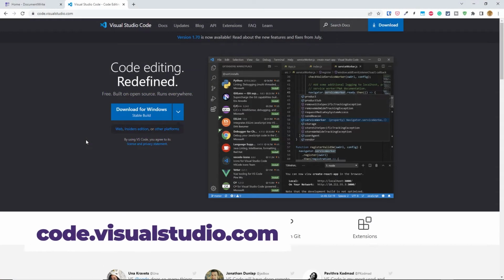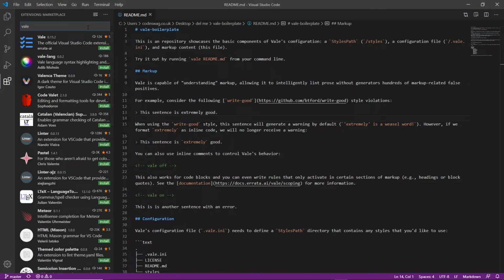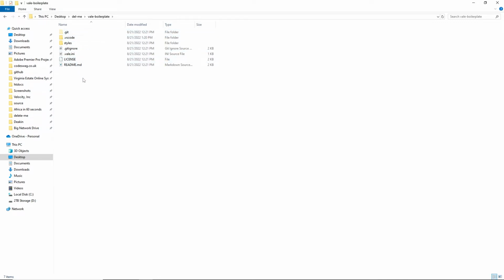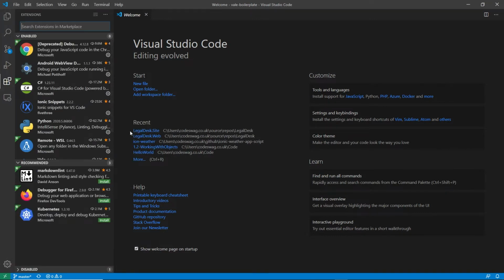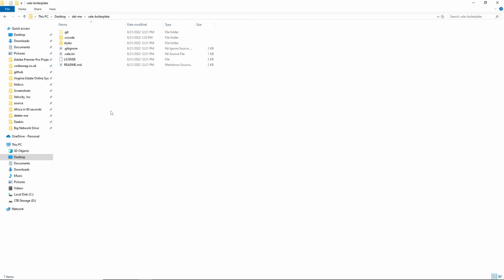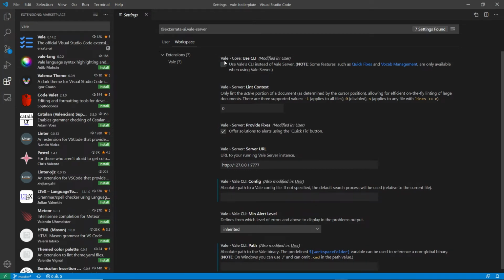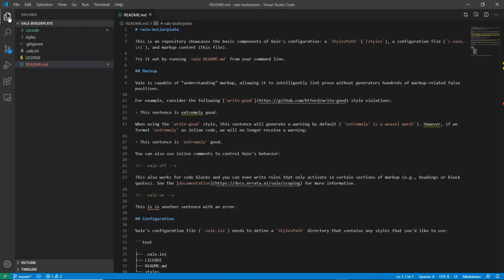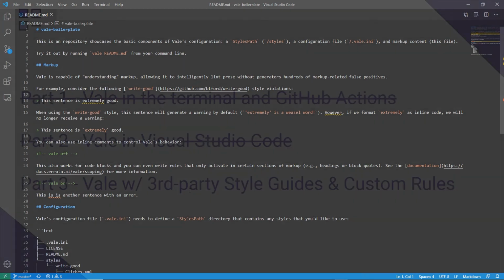Getting Started with Vale part 2 | Using Vale in Visual Studio Code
Vale can be used in Visual Studio Code to lint prose. Installing the Vale extension in VSCode and setting its path automates the linting process. The linting runs automatically when you open or type in any markdown file in VSCode.

Vale underlines the words or sentences with problems in your technical software documentation. Hovering over the underlining shows details of the problem and possible solutions. Vale enforces your organization’s writing standards and rules to enforce consistency.

TIMESTAMPS

00:00 Intro
01:23 Part 1 review (Vale in the terminal and Github actions)
01:51 Download and Install Visual Studio Code
02:24 Installing Vale extension in VSCode
04:18 Configure Vale extension
06:38 Vale linting on sample documentation